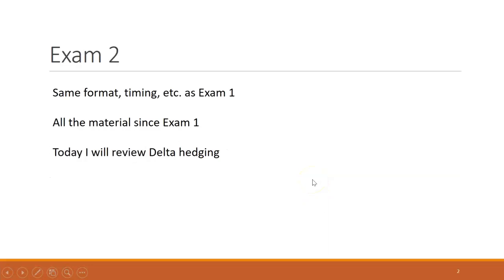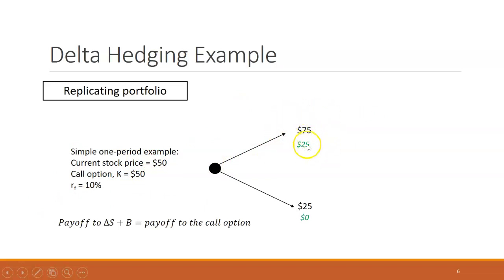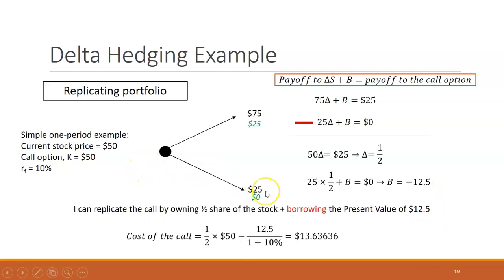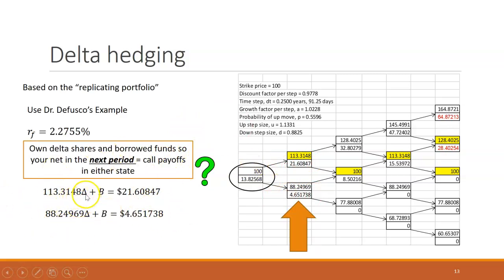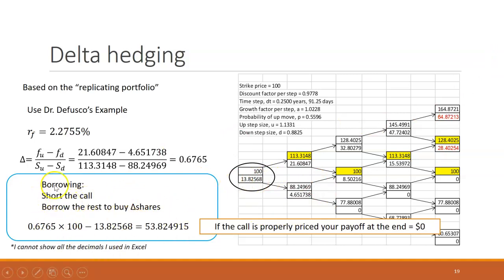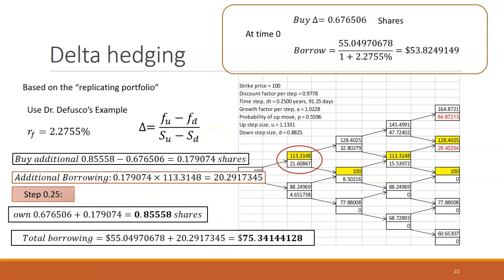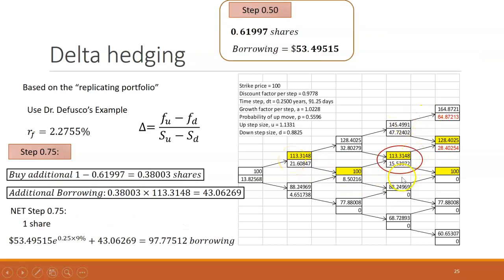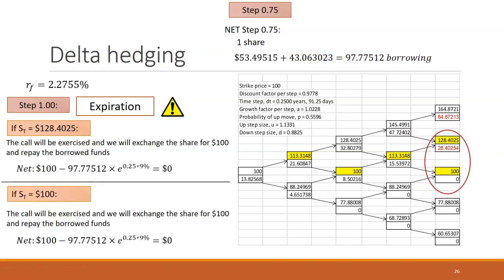Replicating Portfolio - Call Option